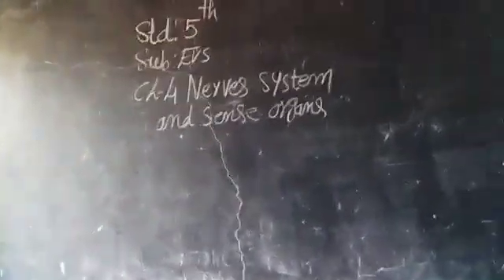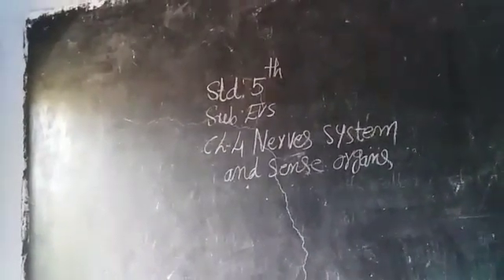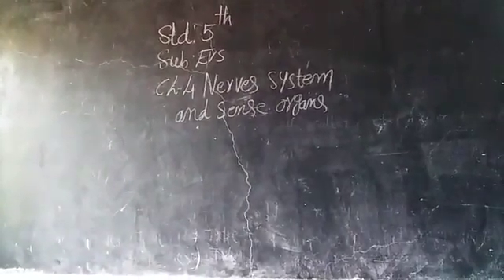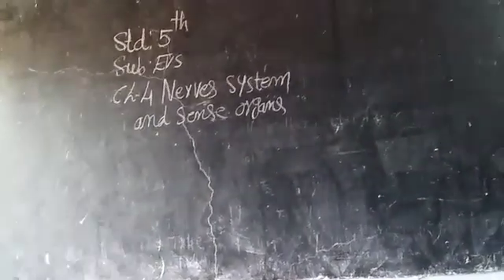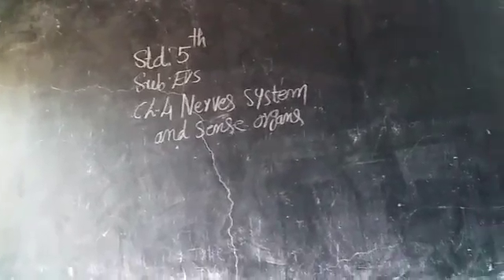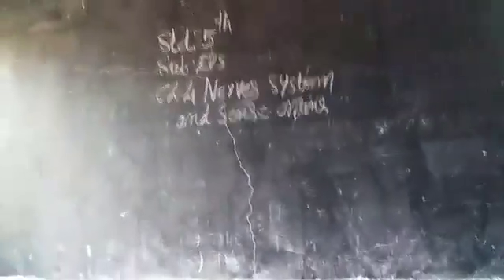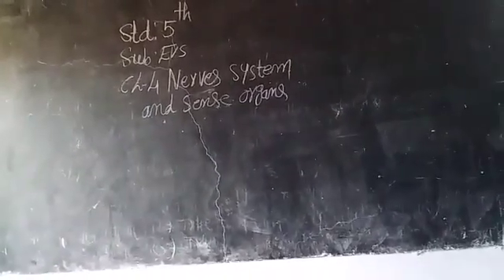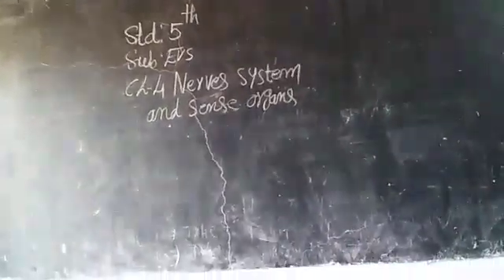20 August 2021(2)